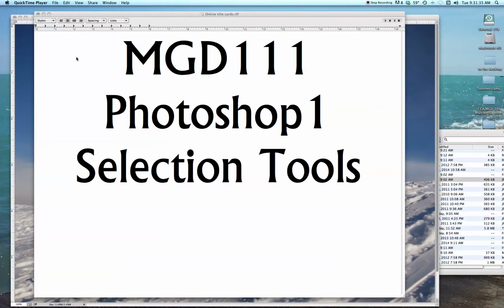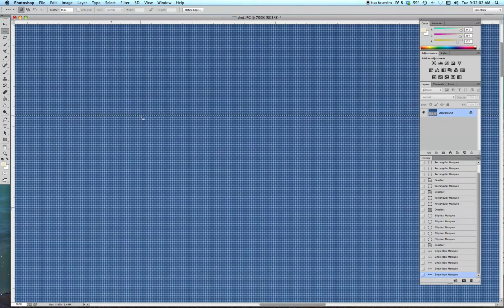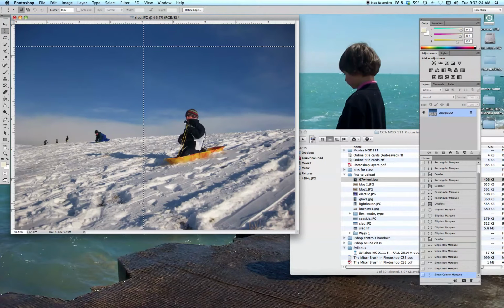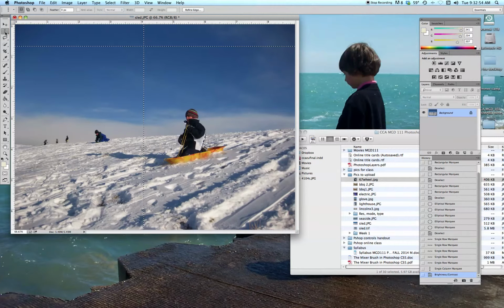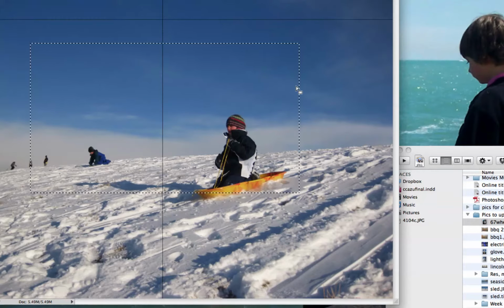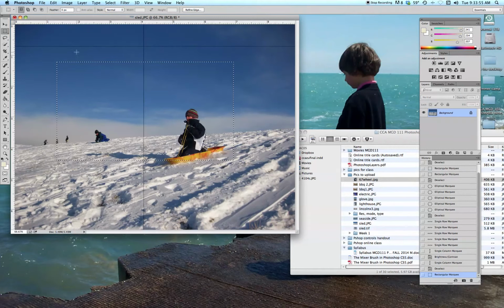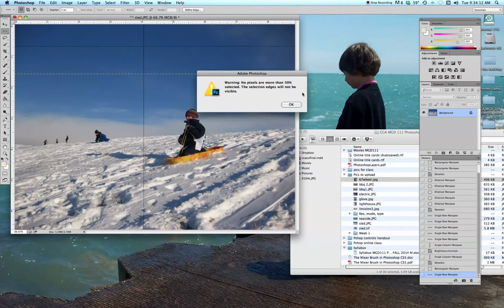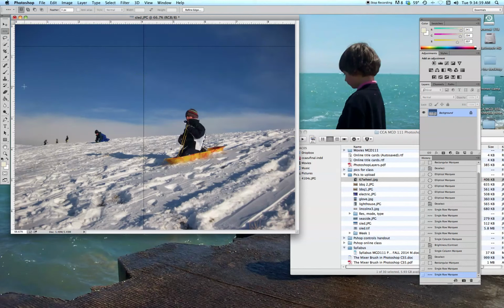Single row and column Marquee